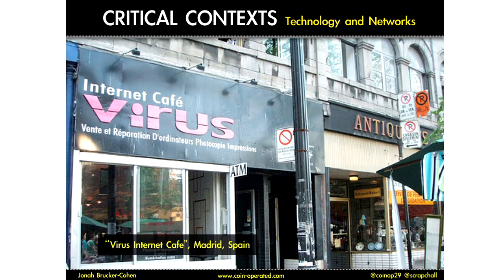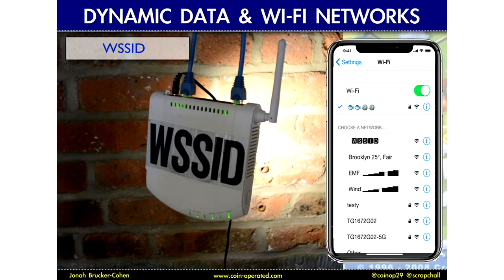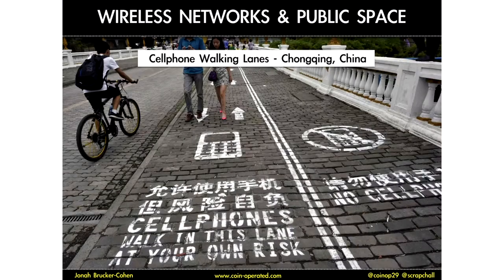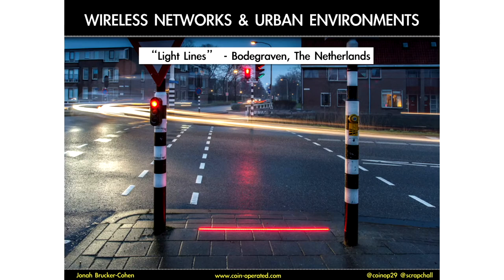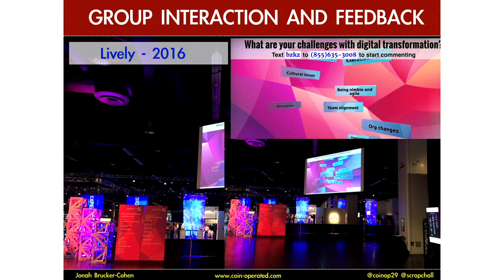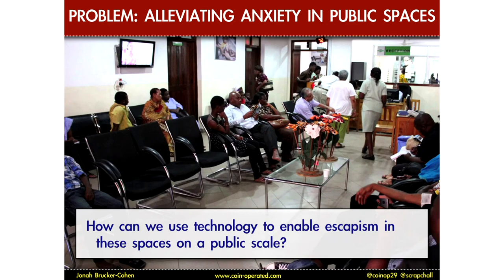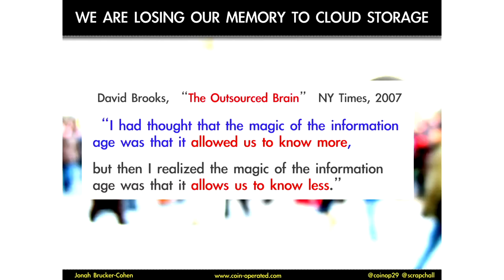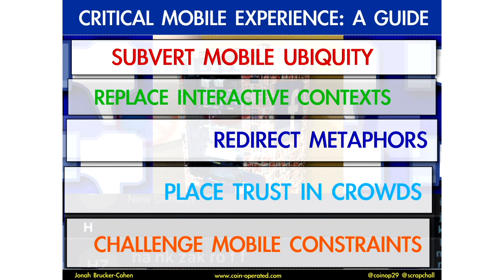Socializing Public Spaces With Shared Input From Mobile Devices — Jonah Brucker-Cohen, Ph.D.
Jonah Brucker-Cohen, Ph.D.
“Socializing Public Spaces With Shared Input From Mobile Devices”

Jonah is an award winning researcher, artist, writer, and Assistant Professor of Digital Media and Networked Culture at Lehman College / CUNY. He received his Ph.D. in the Electronic and Electrical Engineering Department of Trinity College Dublin. His writing has appeared in publications such as WIRED, Make, Gizmodo, Neural and more.His is also the Executive Vice President of Lively Event.

This talk discusses recent projects Jonah is working on that focus on allowing large-scale collaborative input from people in shared spaces using data from the mobile devices such as cellphones and tablets. He also discusses an iOS app project he is working on called “ContactRot” that examines memory decay through our increasing reliance on artificial intelligence (AI) and cloud based computing. Beginning with an earlier project of mine called “SimpleTEXT” (2003) that encouraged mass contributions from people sending text messages from mobiles phones to drive a public performance.

Jonah expands on this project by introducing a new product he launched called “Lively” that takes advantage of the ubiquity of mobile devices using browser- based output and WebGL visualizations of incoming text messages by large audiences. The project has been performed at a wide range of public spaces such as large conferences, public movie theaters and performance spaces, and co-working spaces. Jonah discusses recent commissioned work he created for Montefiore Hospital in the Bronx that encourages people to use their cellphones in waiting spaces in the hospital to engage in anonymous collaborative travel through sending text messages of destinations to a 3D model of the earth.